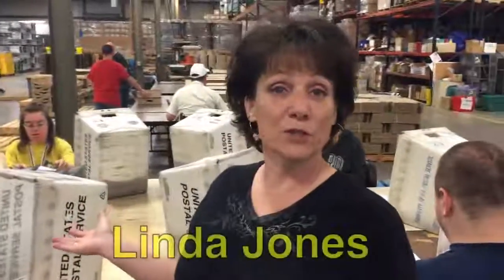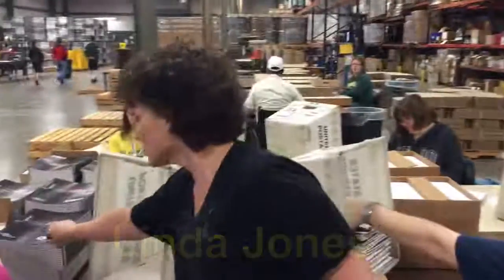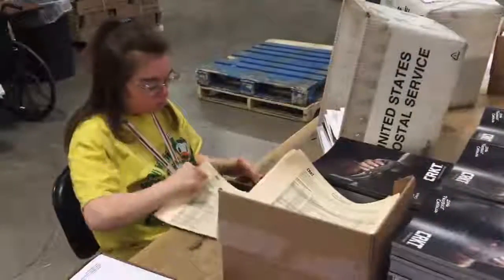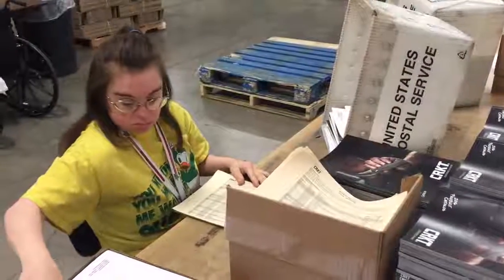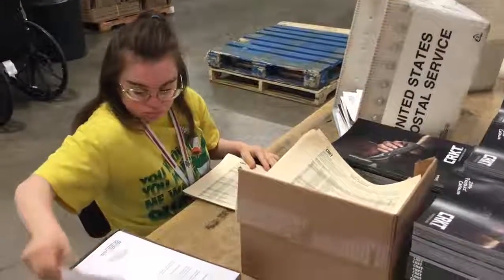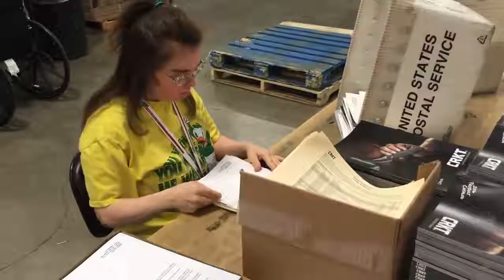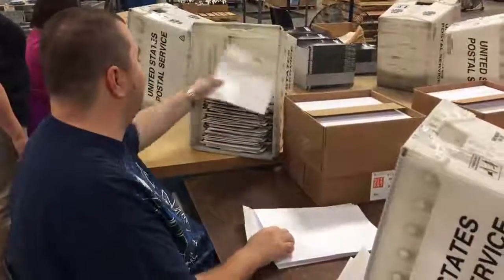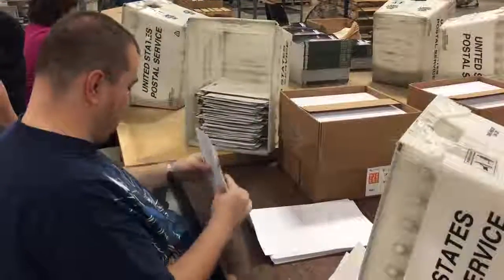Columbia Knife and Tool